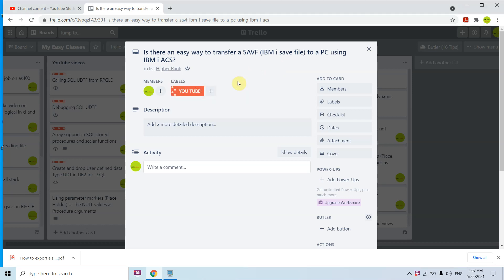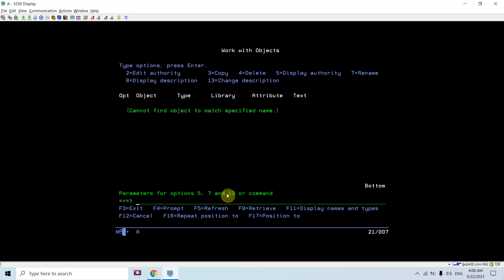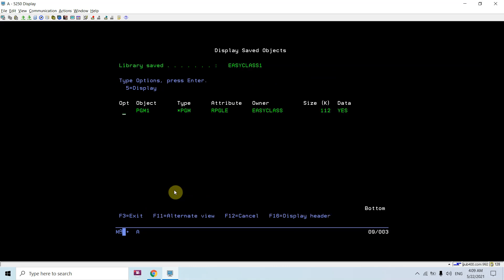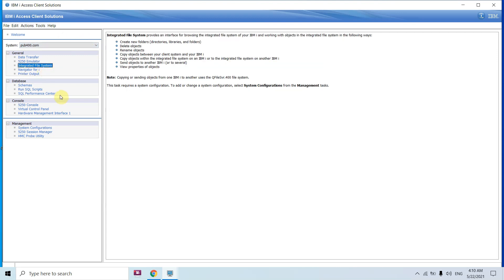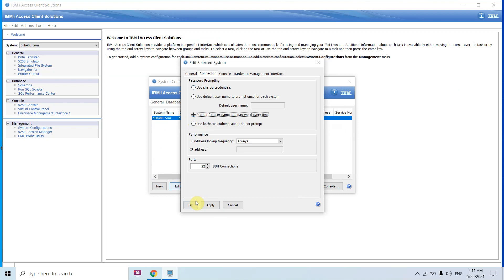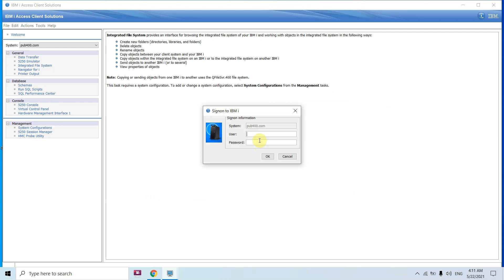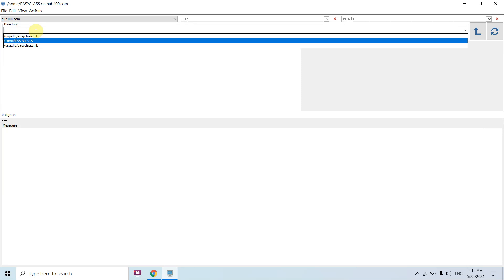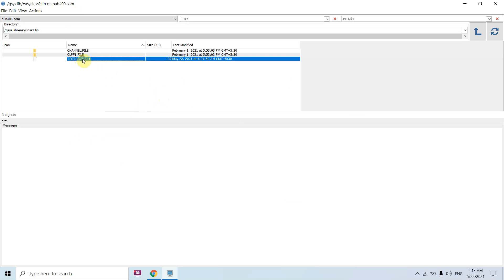Download and Upload save file between IBM i and PC using IBM i ACS (Access Client Solution)